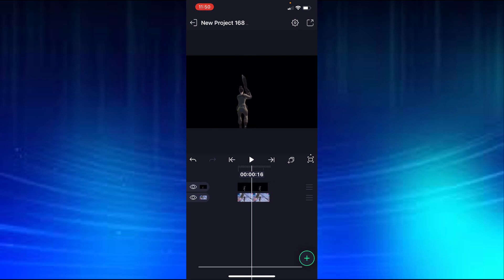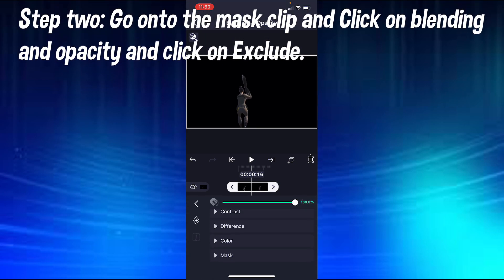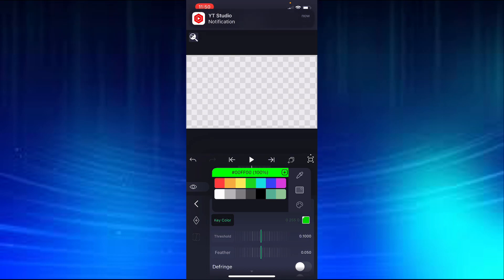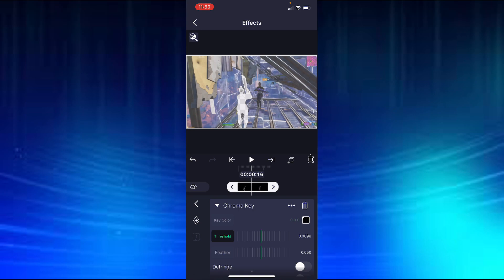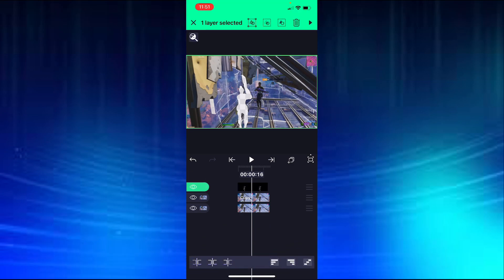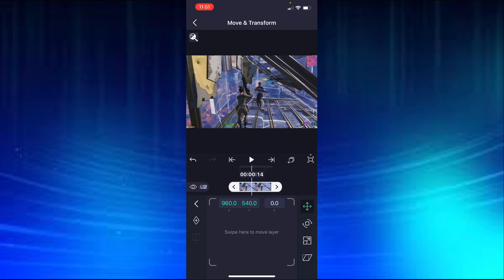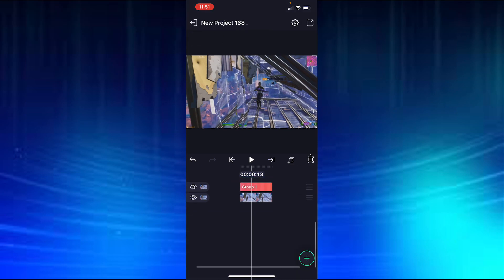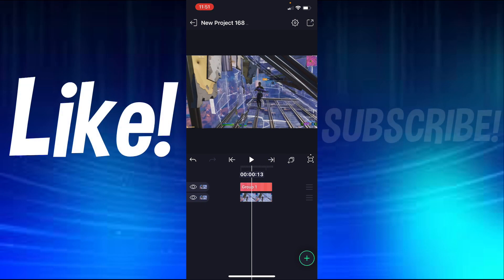How to *CONTENT AWARE FILL* on mobile! | Alight Motion Tutorial! (CHARACTER REMOVAL)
In todays video, I teach you how to Content aware fill on MOBILE! Content aware fill is basically just removing a character or object from the background. This tutorial will teach you how to do that STEP BY STEP!

Use code Defendvfx

If you watch the whole thing, ily!